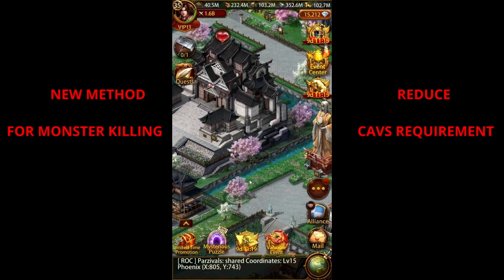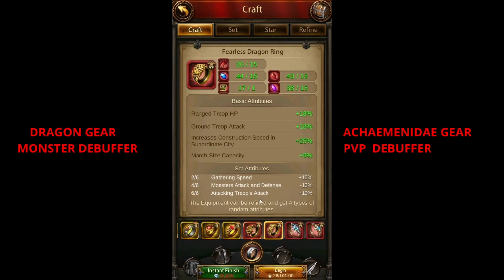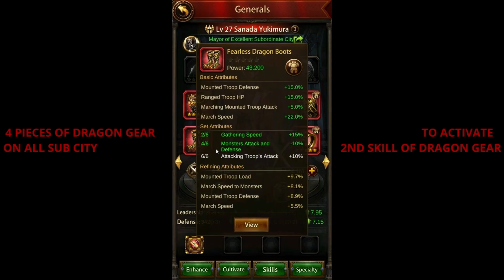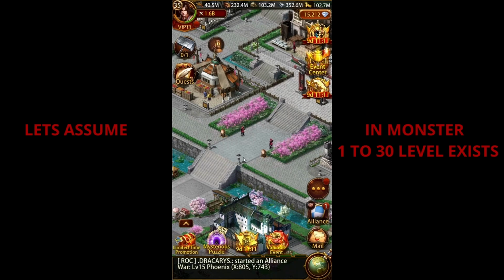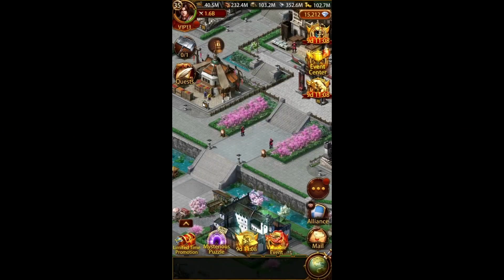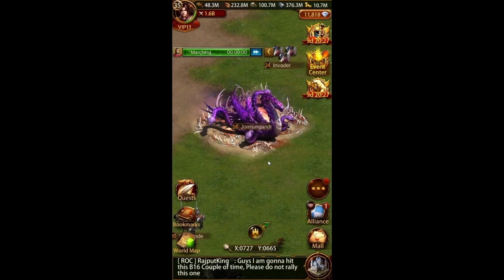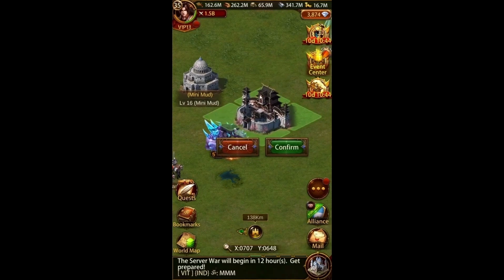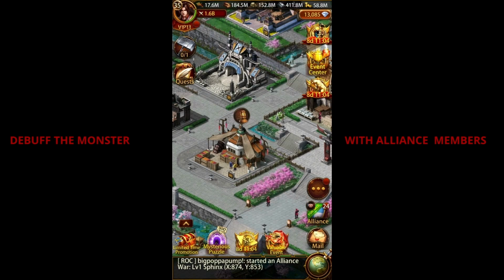EVONY - New Method To Kill High Level Monsters in 2023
EVONY - New Method To Kill High Level Monsters

Note:- you can add General Gear as well with Dragon gear for additional -5% Monster attack debuff.

and also for more debuff you can upgrade Sanada Speciality as well for monster attack debuff.

Guys I have delivered outcome on Solo and concept for rally if it is not working on rally after you have tested then please go ahead with Solo killing that I am doing from long time.

Unfortunately because of time constraint I am unable to test everything.

Explained Unprecedented method to kill monsters

Explained killing monsters on Solo and Rally both.